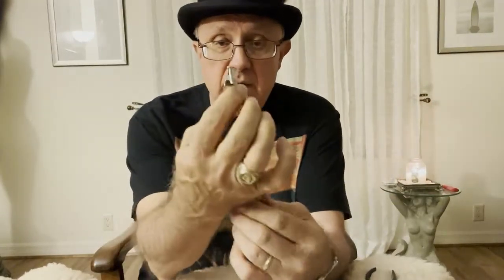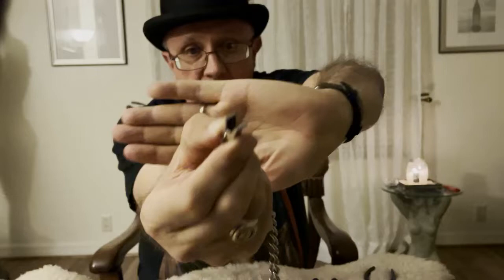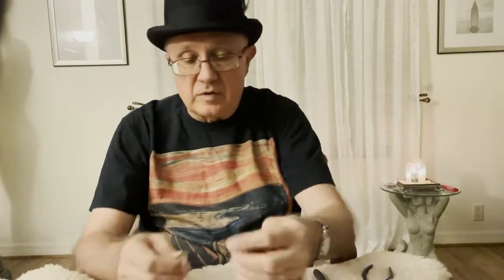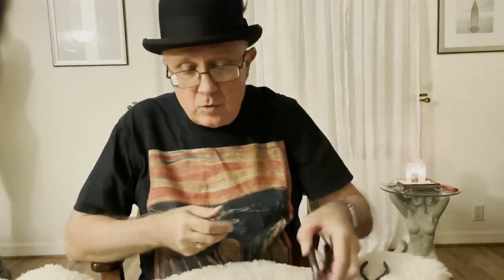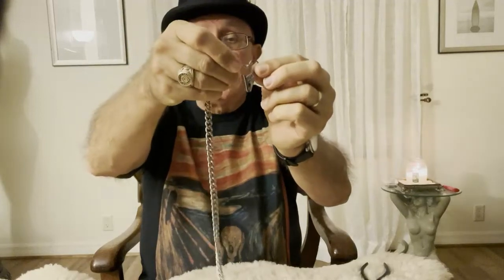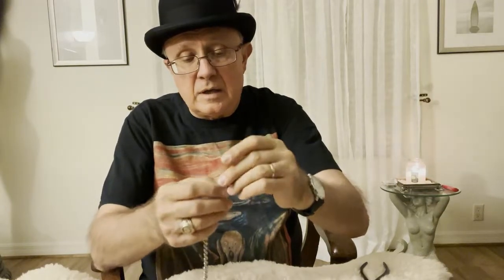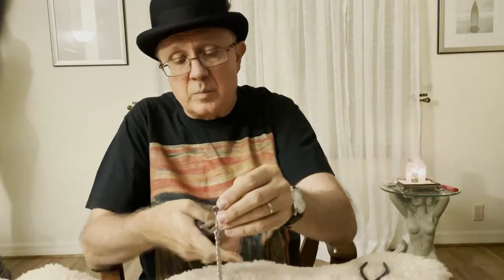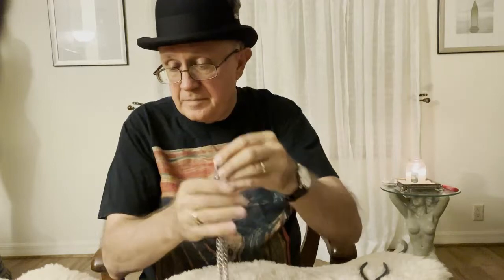Nipple Clamp Repair or Making Your Own Set!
Instructional video. Membership Video: Boots Level or higher. Nipple Clamp Repair or Making Your Own Set

 Show and tell of how to take a 20 y.o. set of nipple clamps and remake them to revitalize their affect. But the same process of choosing a clamp from a vanilla application and putting 2 of them on a 12" chain to create your own unique nipple clamps will result by following the video instructions. Have fun and play safely.

or in
eBook format